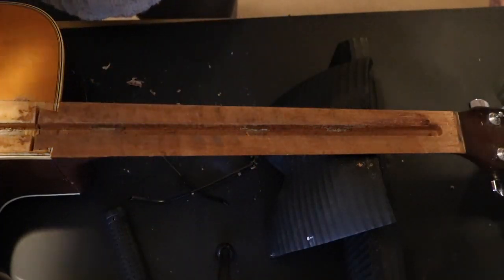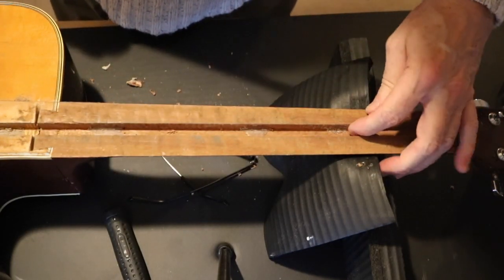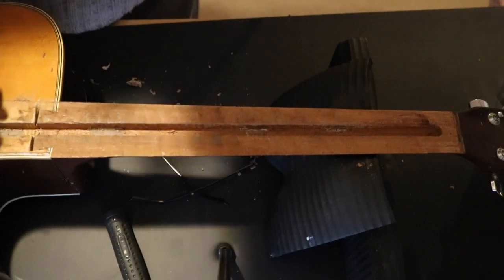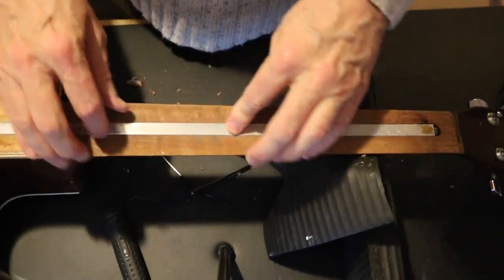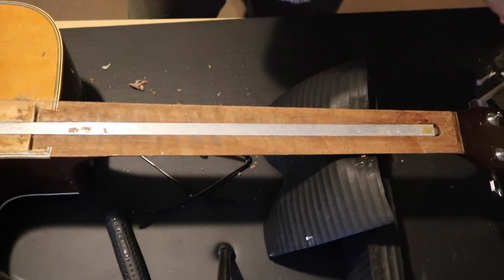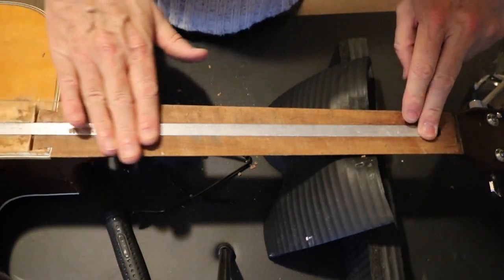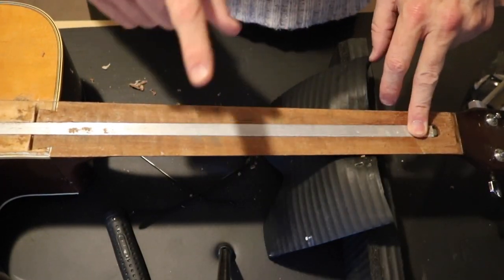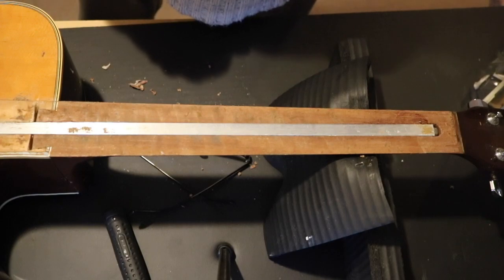The Great Truss Rod Scandal of 2021 or a stupid headline to get you to watch?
I have been working hard and not posting a lot of videos, sorry but I have to make money to pay my bills. Well, the big question is: do you use epoxy glue on your truss rods or not? Well, do yah punk?! Go on, make my day.